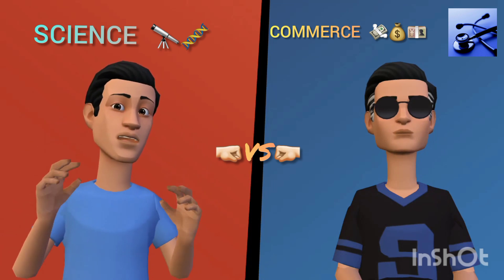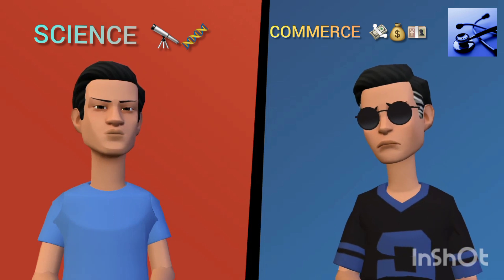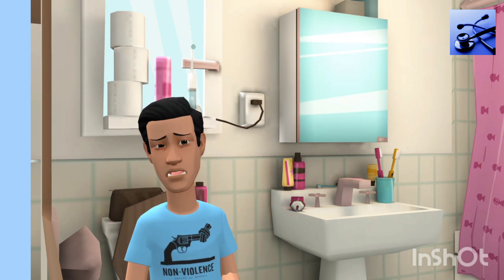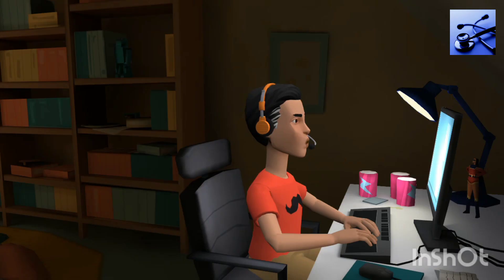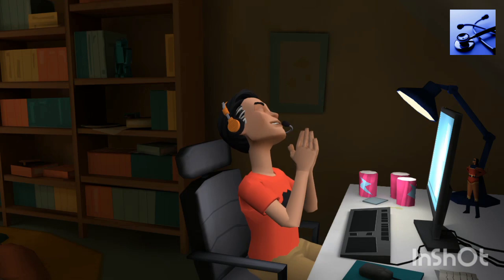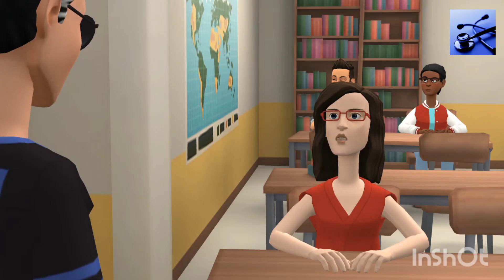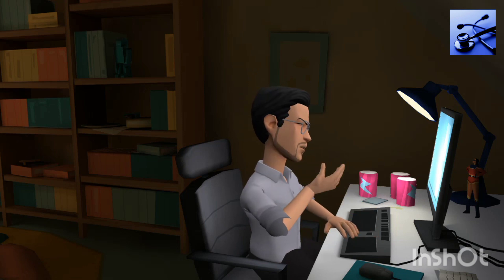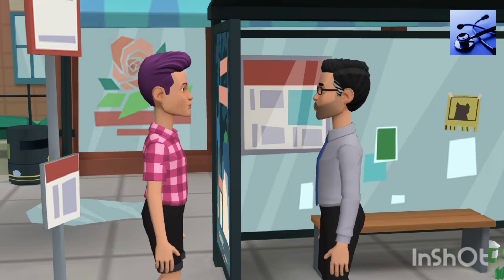SCIENCE vs COMMERCE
Whether it be Science 🧑🏻‍🔬🔬or Commerce 💰💱 at the end LIFE is an ART🎨!